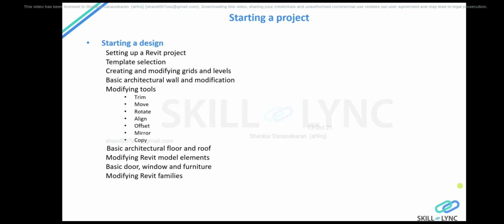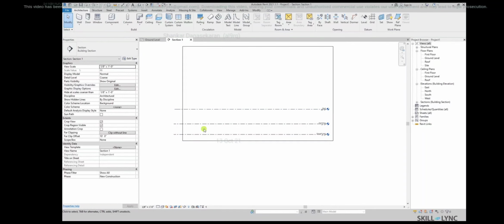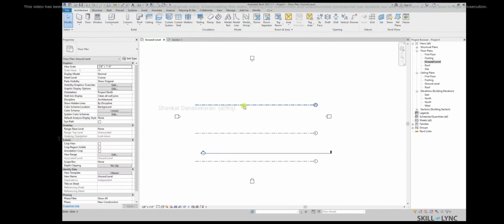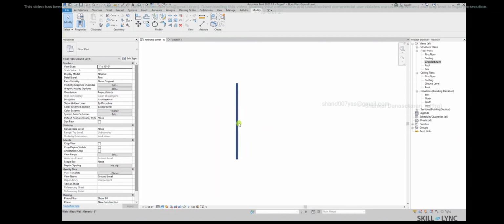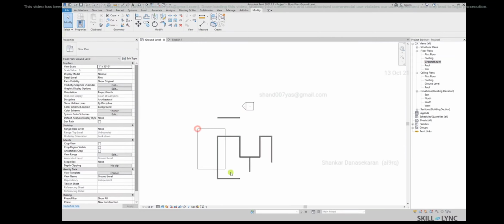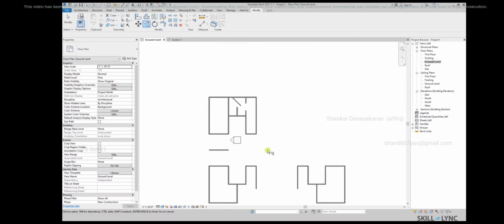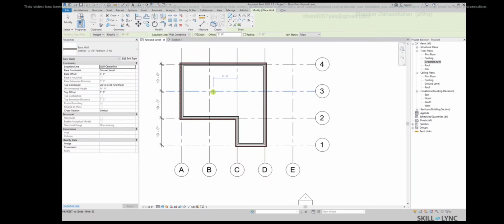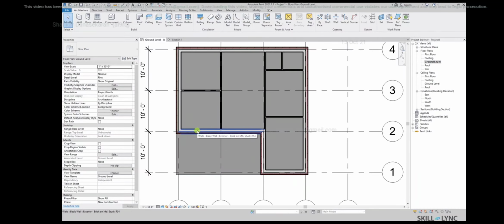Basics of revit - session 2 - Creating grid lines & walls